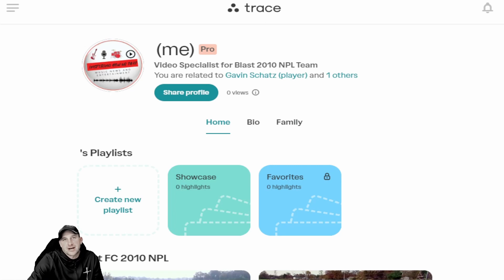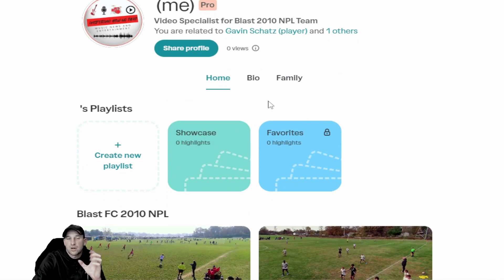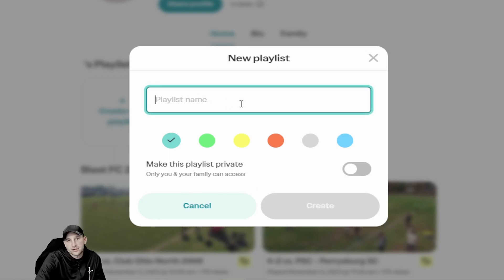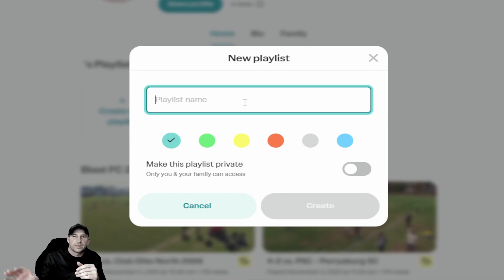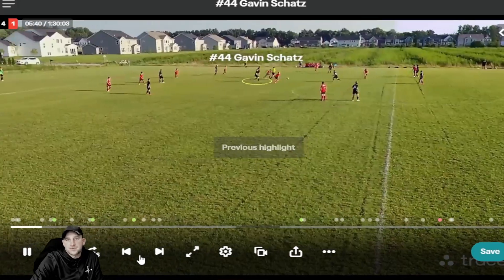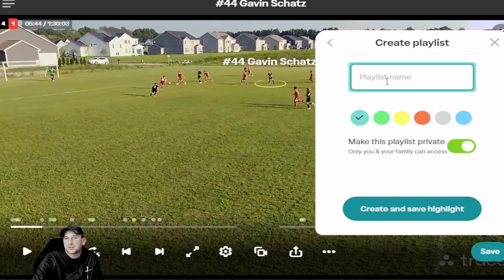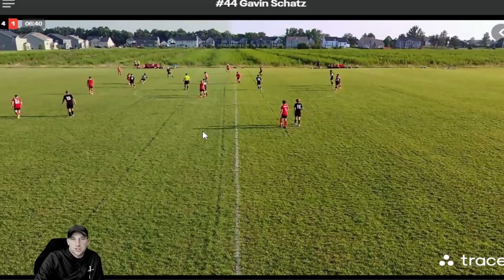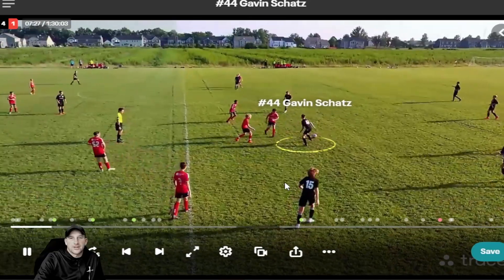Trace Up. How to Create A Playlist Highlight And How it Works.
In today's Tech Tuesday, we talk about Trace Up. How to Create A Playlist Highlight And How it Works.  We receive many questions every week about helpful tips.  We try to create as many tip videos as we can.  If there is something you are stuck on and or have questions you need help on.  We will try to put out videos as quick as we can to your questions.